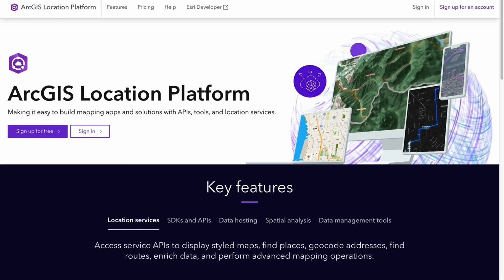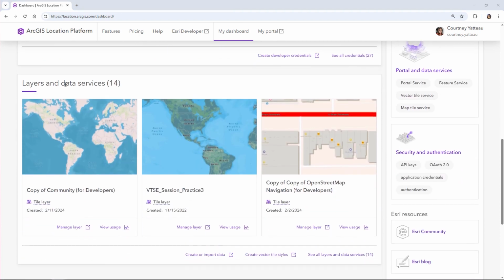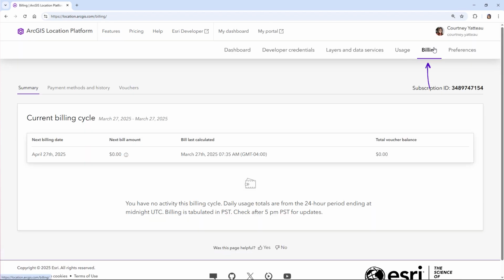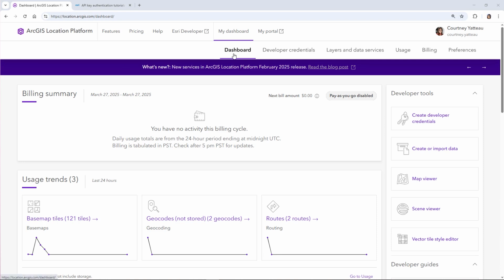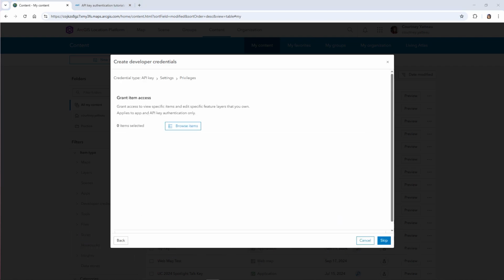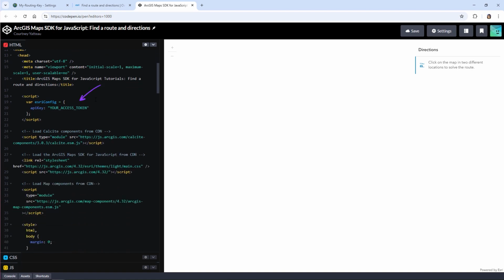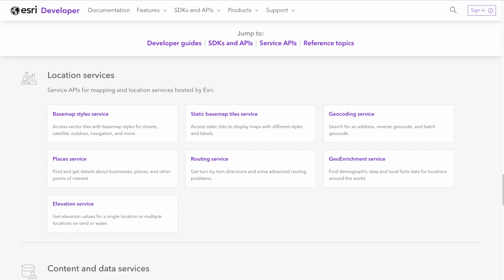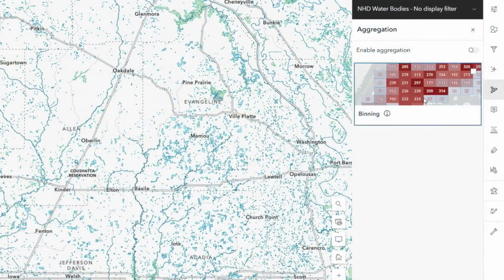Introduction to ArcGIS Location Platform - Getting started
Welcome to the ArcGIS Location Platform! We’re thrilled to introduce you to a powerful tool that will revolutionize the way you incorporate location services into your applications. In this video, we’ll walk you through the intuitive interface, show you how to create and configure your API key, and explore the wide range of ArcGIS services at your fingertips. Get ready to unlock the full potential of location-based technology and bring your applications to life!
📚 Resources  ArcGIS Location Platform Pricing Page Esri Developer (Documentation)Best Practices on API Key Naming, Descriptions, Tags, and More Esri Developer Forum Esri Developer NewsletterCreate an ArcGIS Location Platform Account Security and Authentication FAQ